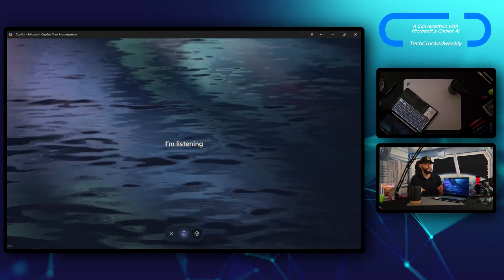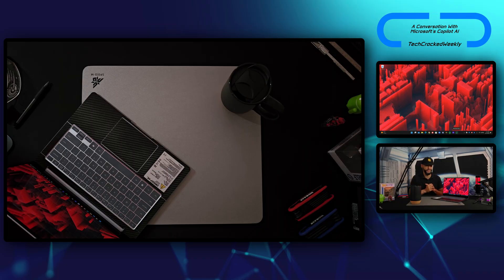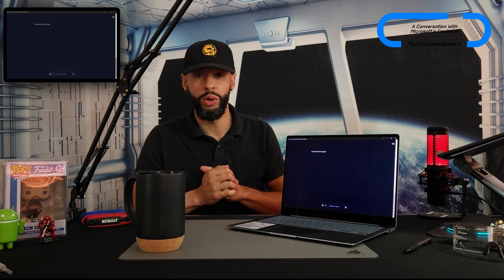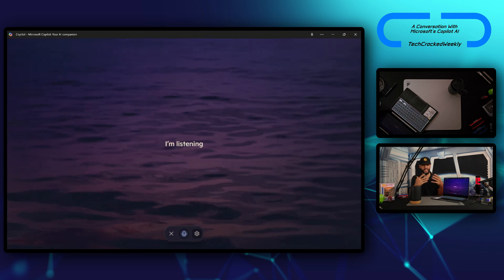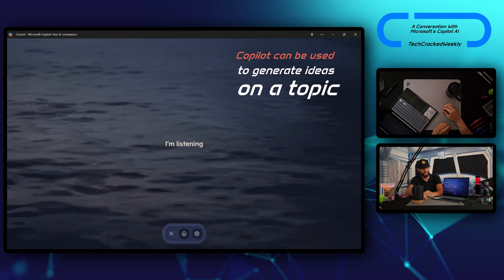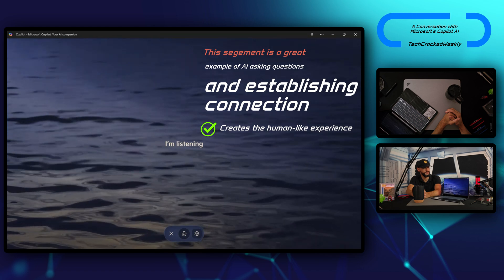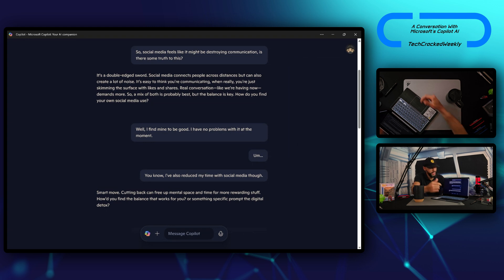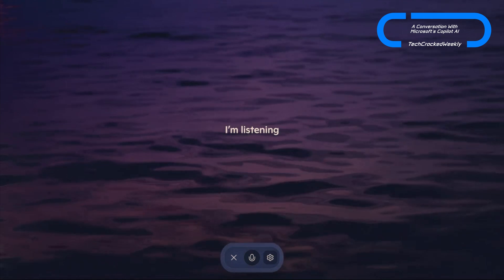●A Human-Like Conversation with AI | Microsoft’s Copilot Update: Samsung Galaxy Book4 Edge!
Experiment 278/365, 2024 | A Human-Like Conversation With Microsoft’s Copilot AI (Google Gemini’s Rival)!

What is goin’ on everyone? Leon checkin’ in and today we are covering more of Windows by having a conversation with Microsoft’s Copilot AI!

This feels truly revolutionary! This feels like it might be the true start of the AI Era!

You made it to the end, but that doesn’t mean the journey has to end: